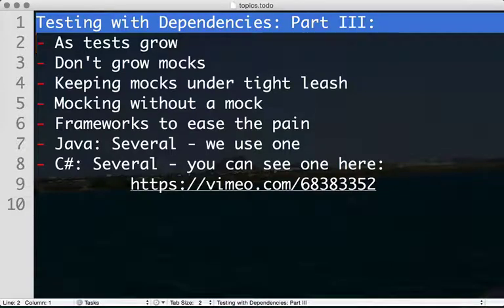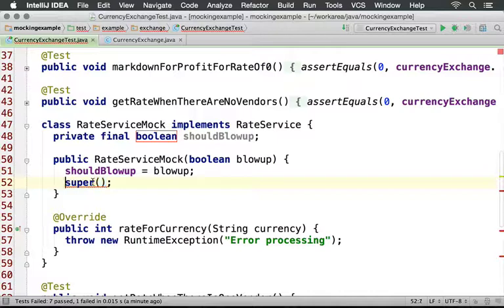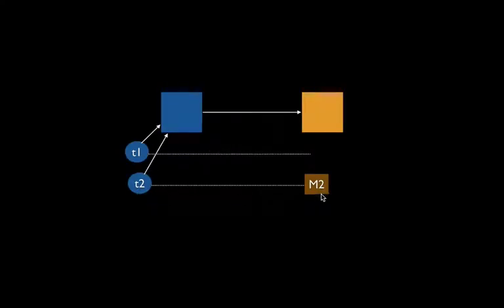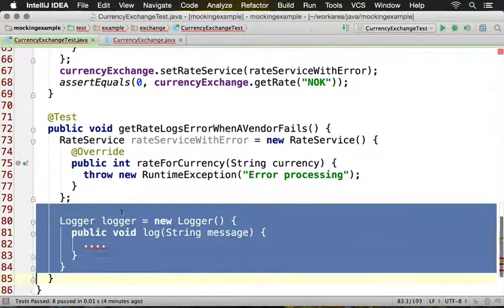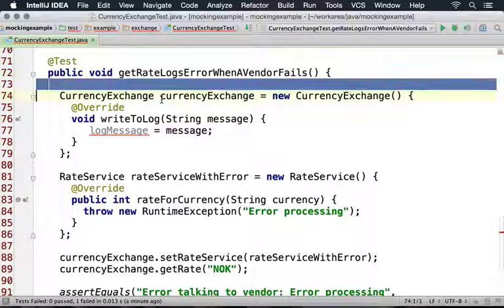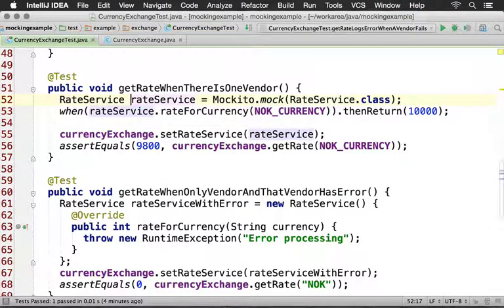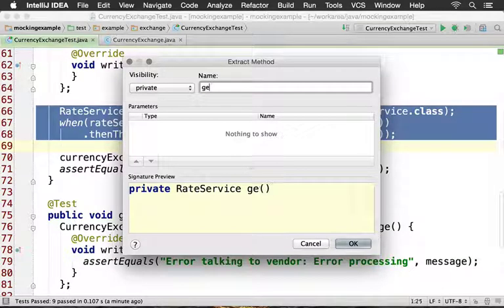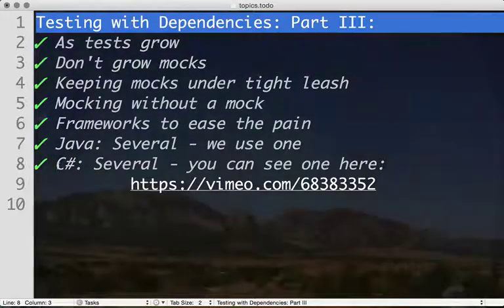testing with dependencies part 3